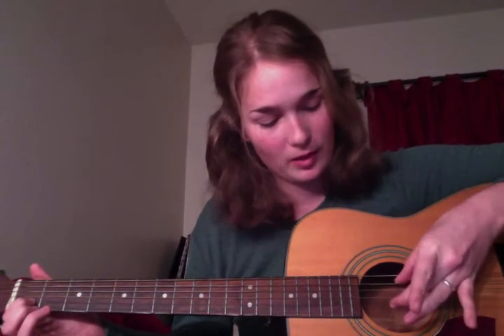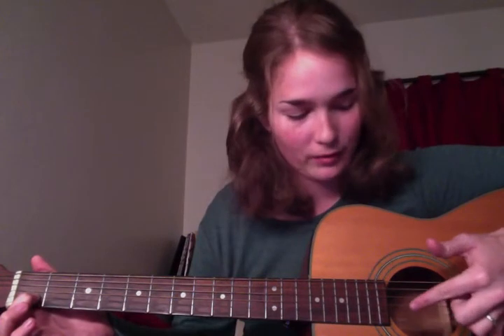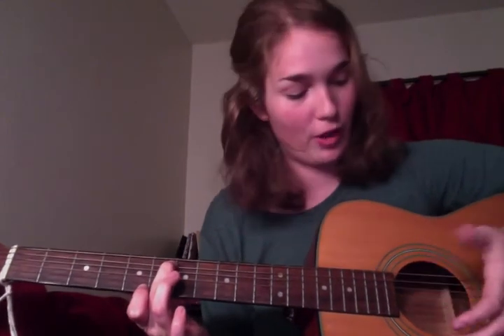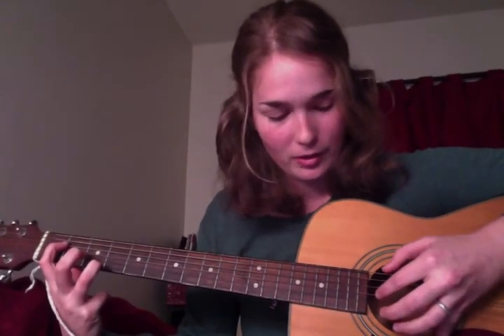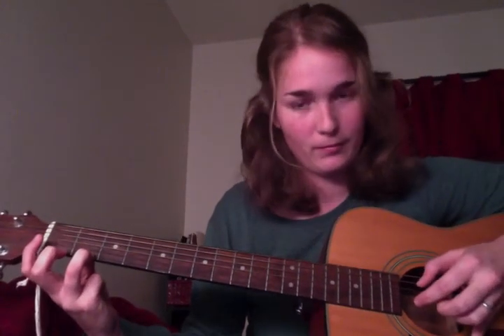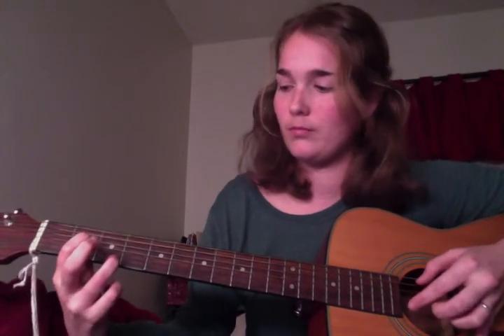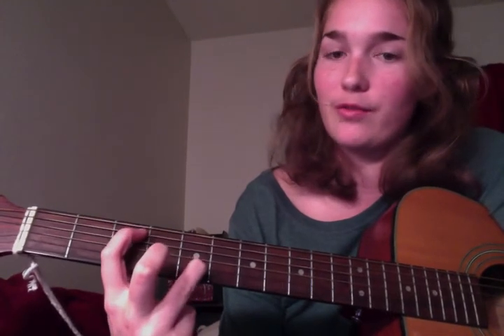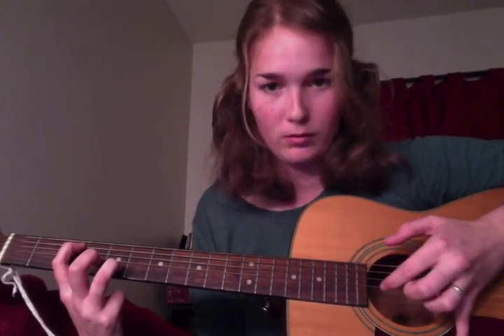Beatles - Blackbird Acoustic Guitar Tutorial Lesson (Part 1)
Hi! As per my brother's request :)

Let me know any questions you have, and I'll try to answer. Reply with your video if you learn it! I will try to upload the rest of the song in the next two weeks.